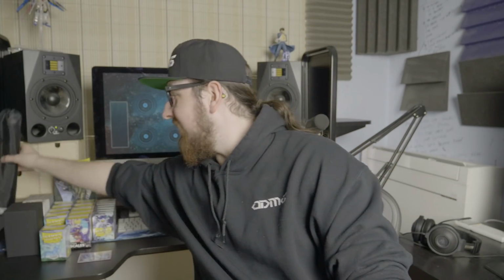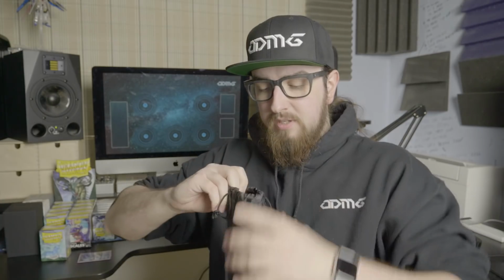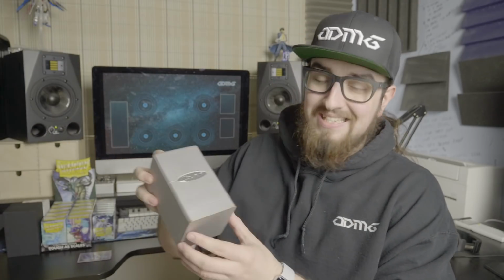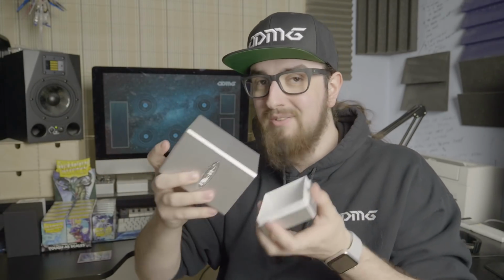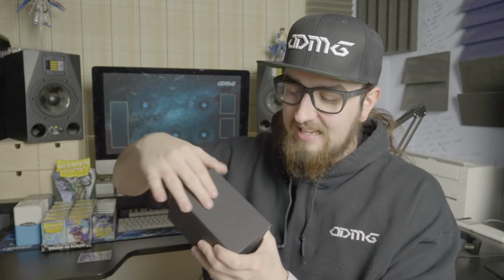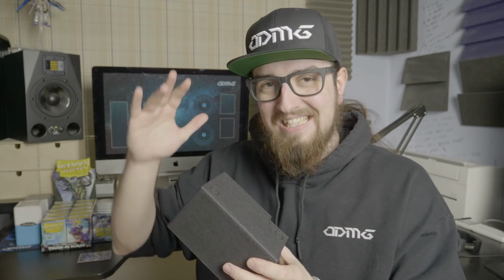What Accessories Do I use To Play Vanguard (UPDATE)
Today, I go over which accessories I currently use to play Cardfight! Vanguard.

Accessories:
- Sleeves: Japanese size card sleeves inside Dragonshield Matte Standard size sleeves
- Dice: 20-sided dice (D20)
- Deck box: Dragonshield Nest Plus
- Playmat: Zero Damage Gaming playmat with stitched borders